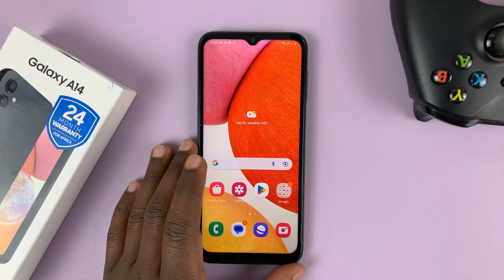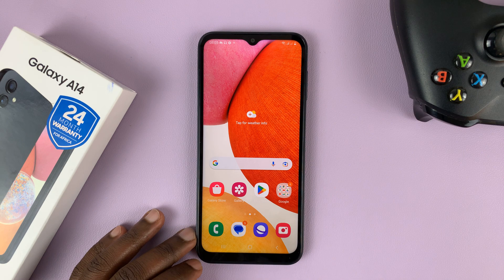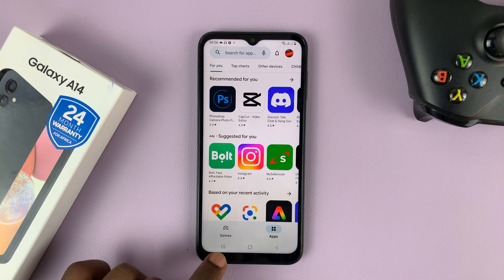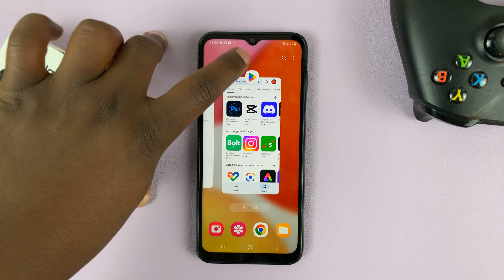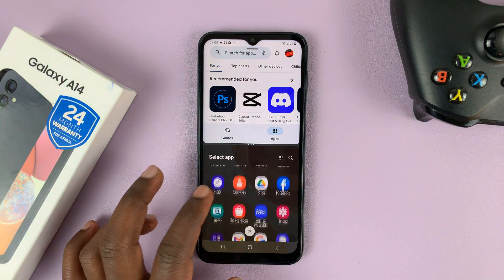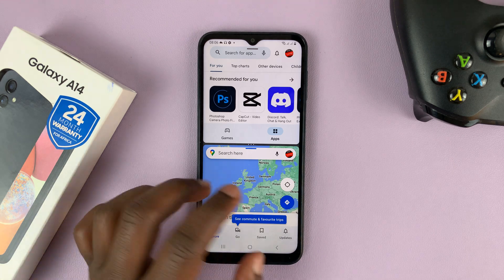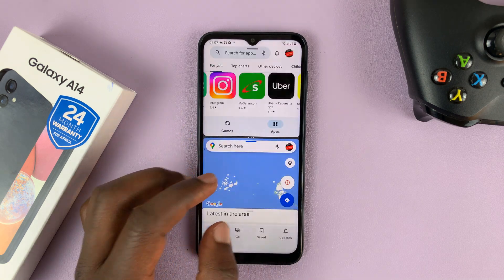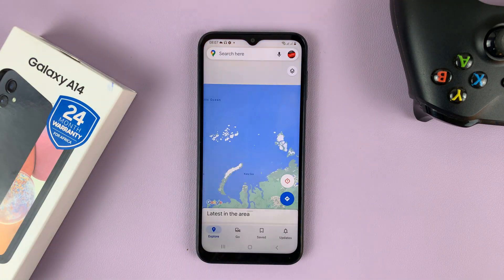How To Split Screen On Samsung Galaxy A14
Learn how to use split screen mode in Samsung Galaxy A14.
The idea behind the split screen is to improve the productivity of an individual by multitasking. As the name suggests, you split the screen in half and open two applications at the same time.

You can be watching your informative video on YouTube while writing a term paper at the same time on your device. Keep in mind that not all applications support split-screen mode.

How To Split Screen Mode In Samsung Galaxy A14
Go into multi-tasking mode. To access multitasking mode, tap on the icon at the bottom left of the screen. In case you have gestures enabled, you can swipe up from the bottom and hold for a few seconds.
Touch and hold the logo of one of the apps you want to use in split screen
Select 'Open in split screen view'
The app will open in the top half of the screen.
Choose the other app you want to use in split screen mode in the bottom half of the screen.

Once done, both applications will appear on split screen mode. You can adjust the size of each application screen to suit your preferences.

Cell Phone Tripod Adapter